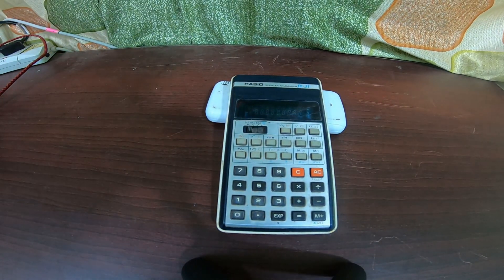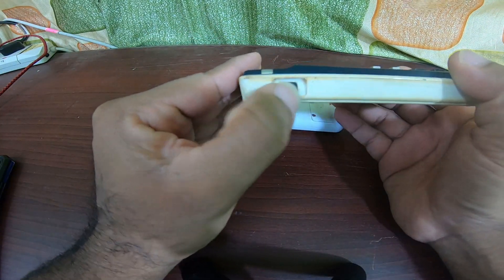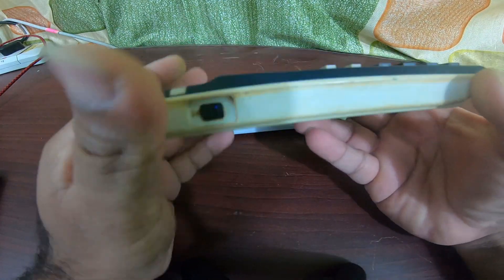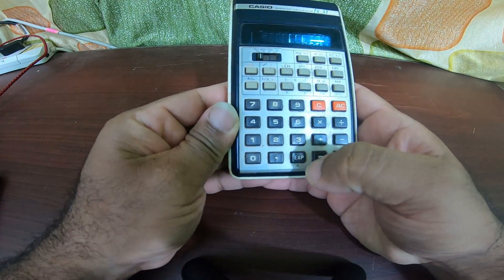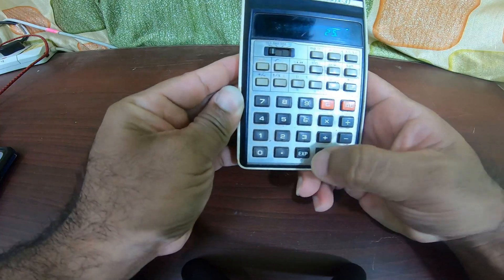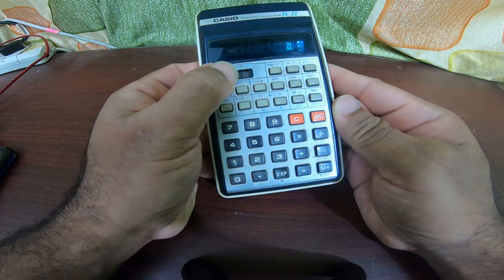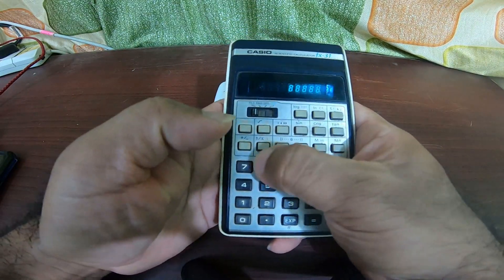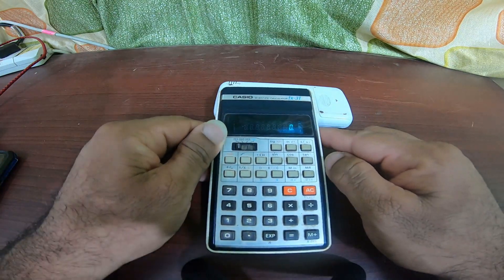CASIO FX-31 SCIENTIFIC CALCULATOR YEAR 1978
The Casio fx-31 is a scientific calculator with 8 digits precision and algebraic logic. It has 27 functions, 35 keys, and a VFD (vacuum fluorescent) display. The power source is 2xAA. The calculator was manufactured in Japan. Note: The first calculator bought at university A sample of this calculator is held in the calculator.org collection.
Size (approx):
84mm x 145mm x 24.6mm (max)  (w,h,d)
Weight 132g excluding batteries.
Power: 3.0V DC, 2 x AA size batteries, 0.25W.  Also accepts adaptor (AD-2S) through a socket on  the top side to the far left.   Battery life is quoted at 7 hours (manganese dry) and 24 hours (alkaline) continuous operation.  The on/off switch is on the left-hand side, just above the display.
Case:
Smooth plastic white base and dark blue top.  Above the display is a full-width wrap around the metallic sticker, in its own recess, printed black and blue with the brand and model number. A neutral and slightly tilted plastic display filter gives a clean image.  The brushed aluminum keyboard surround is also recessed and painted black, blue, and brown with key functions.  Typical Casio keys are squishy but positive with individual plastic escutcheons.
Display: 8 digit blue VFD with a ninth digit for negative indication and scientific mode display
Features: Four standard functions, square root, squares, change sign, reciprocal, factorial, pi, powers, nth root, trigs, stats, logs, sexagesimal conversion, sexagesimal display (DMS/HMS), DRG, six level parenthesis, three function memory. 6+2 scientific display mode.
Age: 1978
Manufacturer: Casio Computer Co. Ltd., made in Japan. Serial number 0345985 on a sticker in the battery compartment.  (Also aware of number 4684381 which has a receipt date of 19/2/1980 - thanks Alison).
Comments: Fabulous quality calculator from a famous range only missing fractions.  As they got it so right, this layout remained for years - well into LCD calculators.  Displays sexagesimal with a  "?" symbol.  Sound logic - but limited mantissa, basic memory, and lack of error recovery.  The original case is soft black plastic with an open top and half-moon cut-outs on either side.  It has Casio embossed on the front and Made in Japan on the back.  This calculator was branded as the Boots 425 which (from my example) is dated much later at 1981.

Components: 1 x cpu: Hitachi HD38111A 8F13 (date code June 1978) 28 pin DIL, 0.6" width black plastic
1 x 9 digit VFD display unit: single tube flat face: NEC FIP9D5 No.8G Japan
2 x transistors
11 x diodes
9 x capacitors
3 x resistors
1 x transformer TC-15 86 TDK
Boards: Main board (Ref G8J-1B) is connected by 21 copper wires to the (and sits on top of the) keyboard board.  The latter is secured to the front by 6 screws.
Construction: Remove the two screws from inside battery compartment, and gently prize from the top pushing sideways to get the switch fully out.  There is a strange (partial) keyboard layout embossed on the front case on the inside.
Facts at a glance:
Feature Value
Type Scientific
Functions 27
Keys 35
Precision 8
Logic Algebraic
Display type VFD
Length 145mm
Width 84mm
Thickness 25mm
Weight 132g
Power Consumption 0.250000W
Power Source 2xAA
Country Japan
Year introduced 1978
Year discontinued 1980